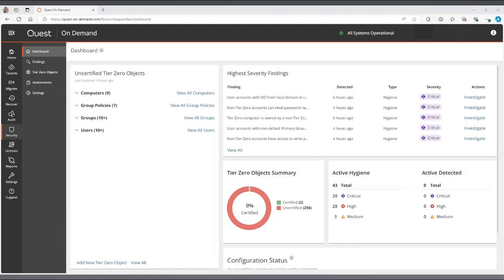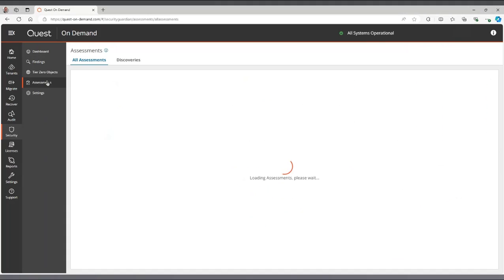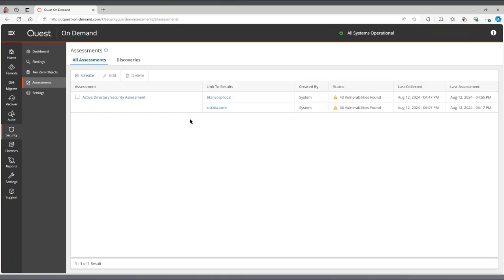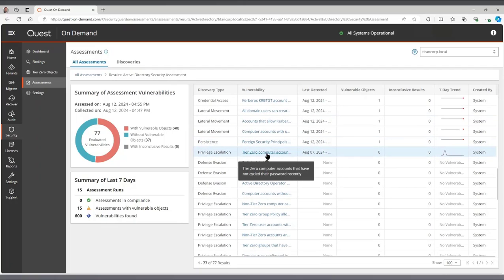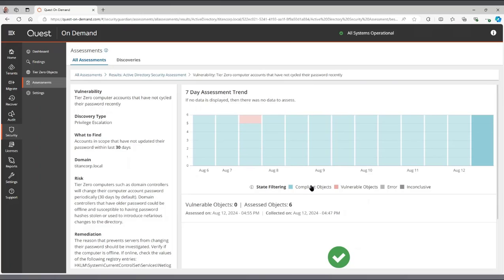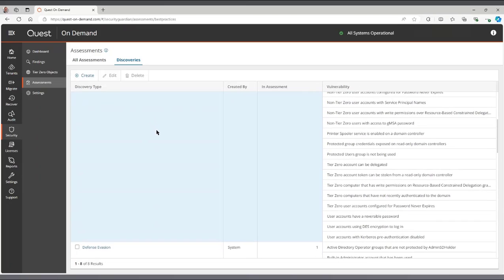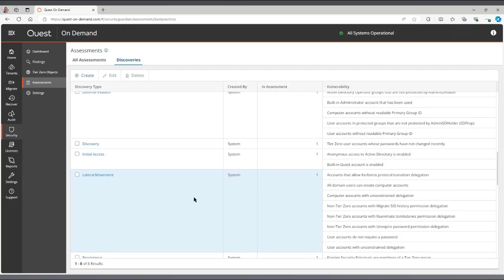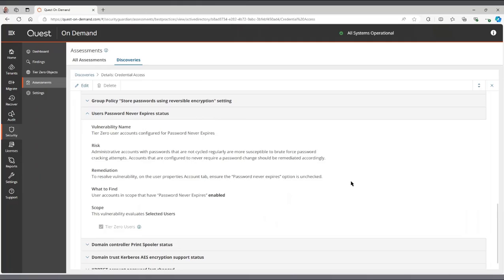Identity Defense - Assessments and Discoveries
Quest Identity Defense is a tool designed to identify vulnerabilities in Active Directory environments. It utilizes a Hybrid Agent to collect data on Active Directory objects, which is then analyzed against known vulnerabilities. The findings are displayed in the Identity Defense console through assessments and discoveries. Assessments group vulnerabilities and are run automatically upon setup and on a scheduled basis. The dashboard provides insights into the status of assessments, including the number of vulnerabilities found and details on specific domains.  Identity Defense includes a built-in Active Directory Security Assessment that helps organizations identify vulnerable objects. Users can drill down into specific vulnerabilities to view detailed information, trends, and remediation strategies. The tool also allows for the creation of custom assessments and includes predefined discoveries that categorize various types of vulnerabilities, such as credential access, defense evasion, and privilege escalation. Each discovery contains detailed information about associated vulnerabilities, risks, and remediation steps.